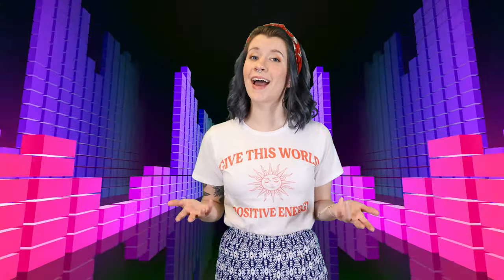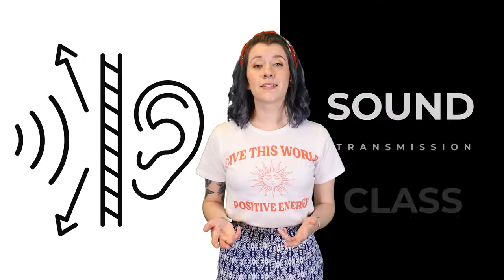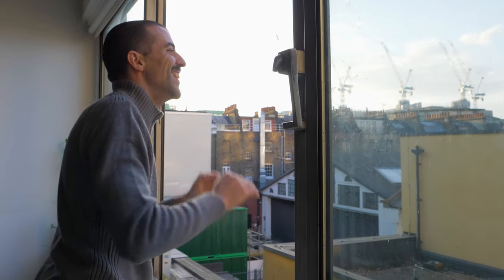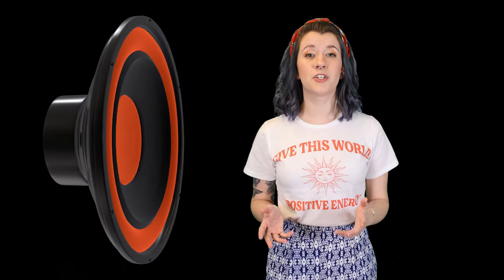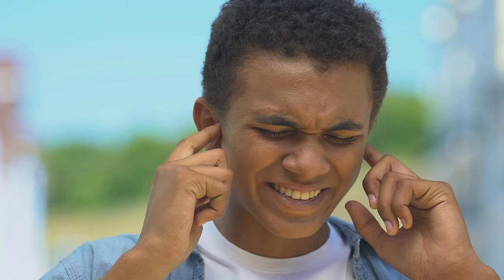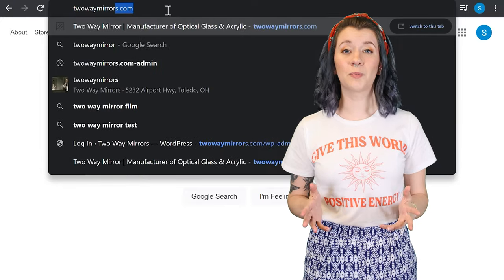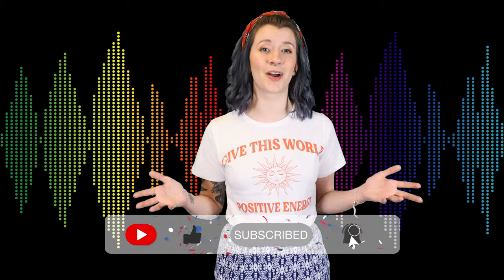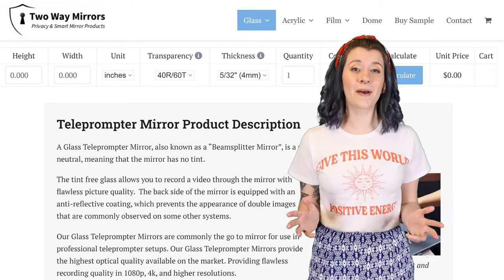Soundproof Glass | Complete Guide To Blocking Annoying Sounds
There are two different applications for sound proofing that make sound proof glass a necessity.

#1: Clinical & Office Privacy
In an office environment, maintaining privacy between rooms is critical. We combine two way mirrors with regular glass to create soundproof two way mirrors which are perfect for projects requiring a high level of privacy. Museums and retail stores also use soundproof glass to enhance their ambiance by blocking out sounds that would ruin the experience.

#2: Distracting Sounds Ruin Your Quality Of Life
Is the noise outside driving you crazy? Common sources of noise pollution include traffic sounds, dogs barking, airplanes, mowers, and leaf blowers. If noise is interrupting you constantly, the installing soundproof glass can bring peace and quiet to a noisy room.

STC Ratings

An STC rating is the sound transmission class rating, which is a way to rate how well an assembly of materials reduces noise and sound. The higher the STC rating, the less noise you’ll hear through the glass.

IGU: Insulated Glass Units

The most popular soundproof glass we sell  is made of quarter inch glass on both sides with a half of an inch space, held together with a spacer between the two pieces of glass, making it 1 inch thick overall. This has an STC rating of 35. A rating of 35 means that loud speech is not recognizable through the glass, which is ideal for most applications.

OITC: Outdoor-Indoor Transmission Class

STC ratings are laboratory tested between two indoor spaces, rather than an indoor space leading to an outdoor one. When you are specifying an outdoor window, you want to look at the OITC rating. OITC stands for Outdoor-Indoor Transmission Class.

When facing outside, the 1” thick soundproof glass we mentioned before with an STC rating of 35 has an OITC rating of 30. A rating of 30 means that normal conversation is not audible through the glass, but loud speech can be heard through the glass in this case.

If you’re trying to block out loud noises such as traffic or airplanes flying overhead, it’s recommended that your glass have an STC of 43 or more, and a OITC of 36 or more.

Physics of Soundproof Glass

Now I’m going to take you through the physics of soundproof glass. This is all super interesting, but where do these numbers come from?

To understand STC and OITC, you also need to understand frequency, decibels, and transmission loss.

Frequencies are measured in Hertz. This is a measurement of how many sound waves pass by per second. Human ears are capable of hearing frequencies between 20 Hz all the way to 20,000 Hz. However, this will decline with the person’s age.

Decibels are the unit that measures how LOUD a noise is. The average home will have a dB level somewhere between 40 and 50. This is a comfortable level for our ears; however, if a noise is over 130 dB, it can cause extreme pain and even damage your eardrums.

Transmission loss is really key here, especially when it comes to OITC. This measurement is taken by looking at the difference between decibels on either side of a wall.

 If your roommate is playing guitar at 100 dB in one room and closes the door, then there might only be 75 dB registering. There is now a difference of 25 dB, because of the transmission loss from the door.

When you get the STC or OITC rating of a glass, the number is based on the sound intensity lost through a barrier, which is recorded in decibels. This is like the situation we just talked about with transmission loss.

Ordering soundproof glass is easy. The 1” thickness is the most popular, and we have a handy price calculator directly online where you simply plug in your size, hit calculate and add it to the cart. For custom makeups with higher STC ratings, send us a quote request and we will custom quote it for you.

// QUESTIONS? //